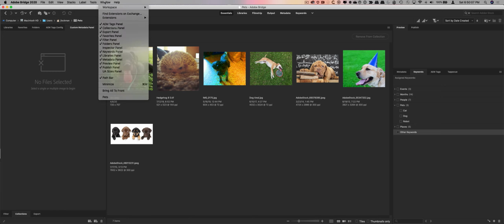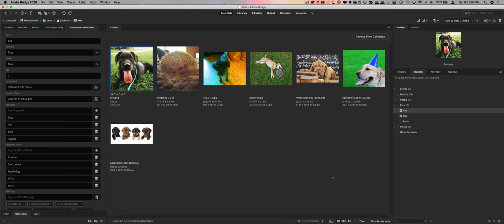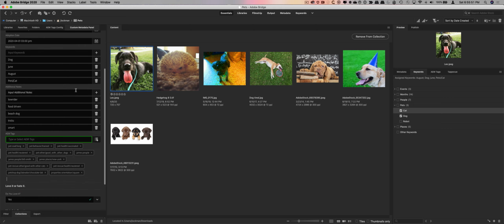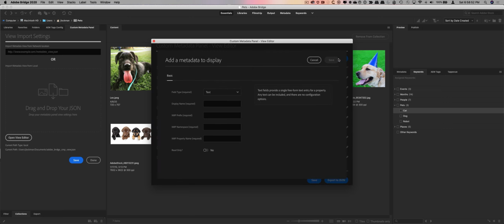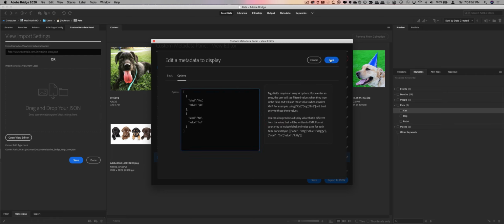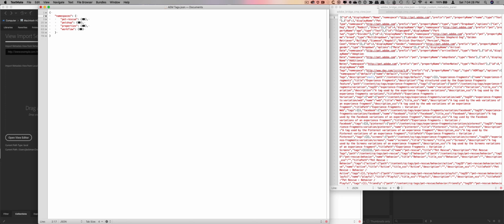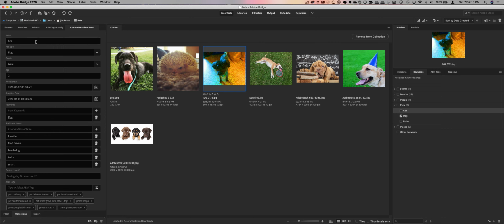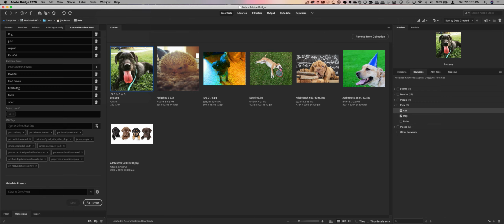Custom Metadata Panel for Bridge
In this video, we will take a quick tour of the Custom Metadata Panel for Bridge, published by the Adobe Digital Media Services team.

The Custom Metadata Panel for Bridge is an easy to configure panel that lets you view and edit metadata on your assets in Bridge. It comes with a set of pre-defined form fields you can mix and match to create your own metadata form. Forms can be exported and shared among a group, or you can publish a form to a web page for centralized management.

Forms can contain any combination of text, date, dropdown, tags or AEM Tags (specific to Adobe Experience Manager). Each field can target a specific metadata namespace and property. It is much easier to use than the XMP Toolkit XML, and it works with Bridge 2019 and up.